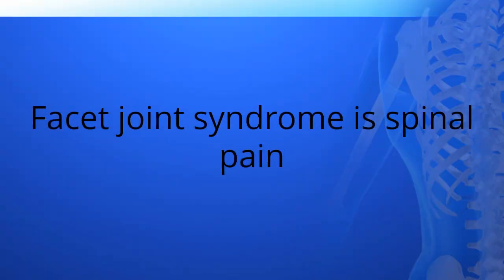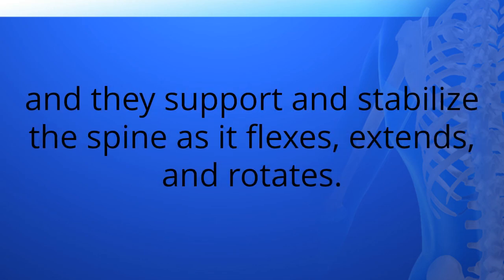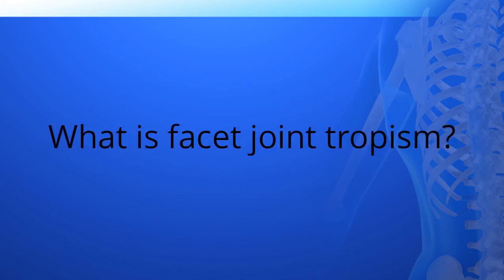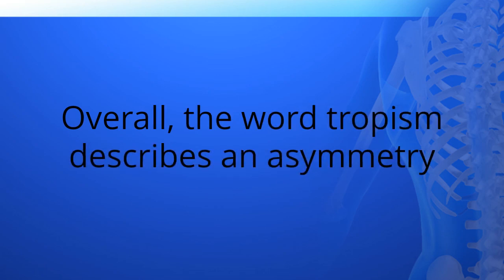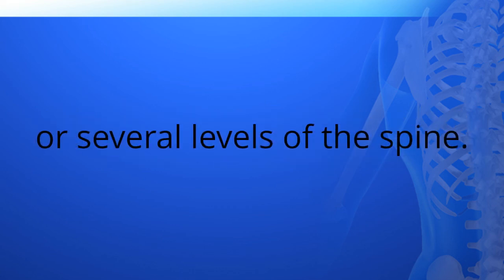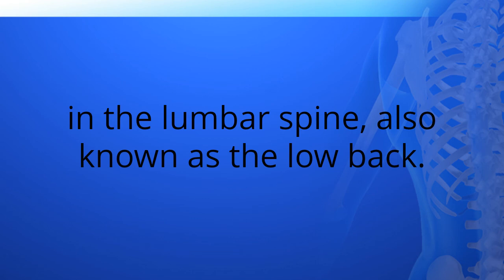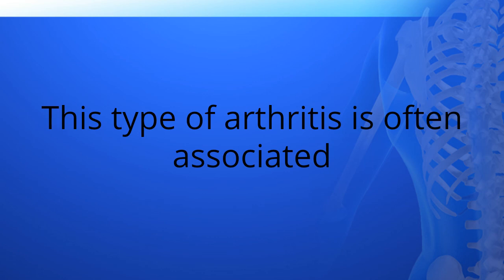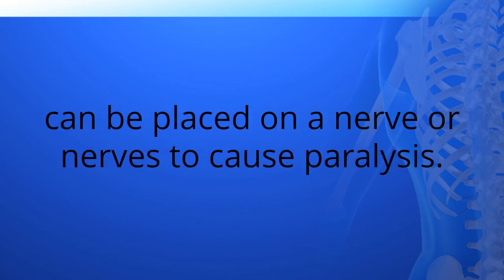Facet Joint Syndrome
Discussion of Facet Joint Syndrome